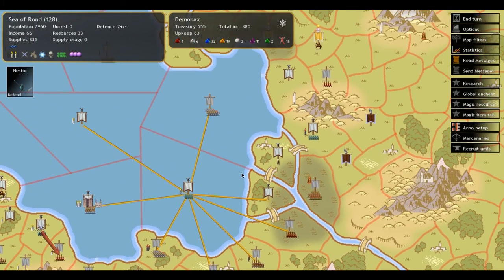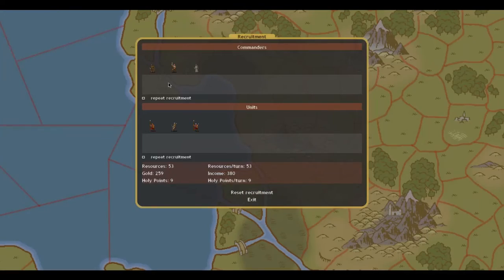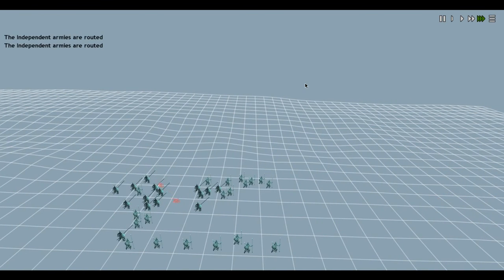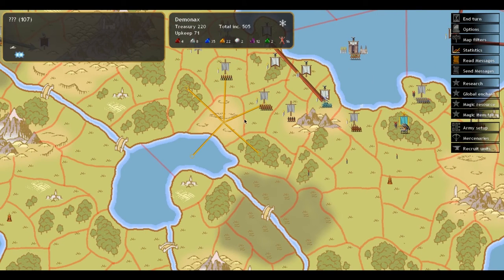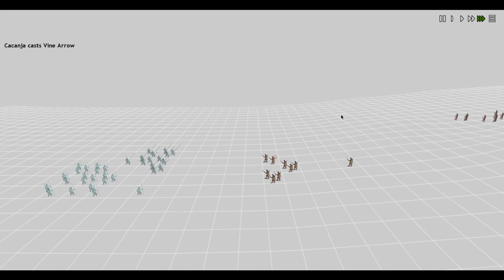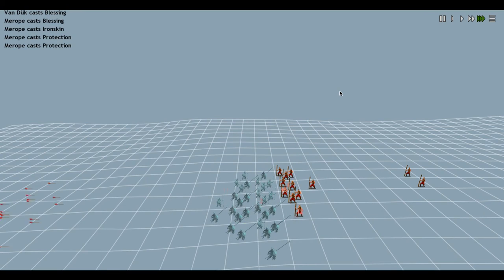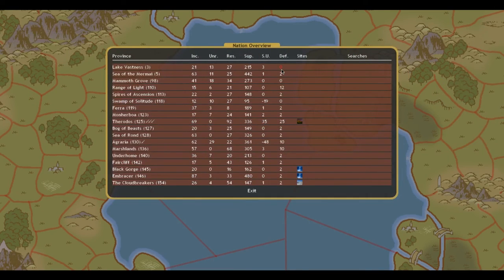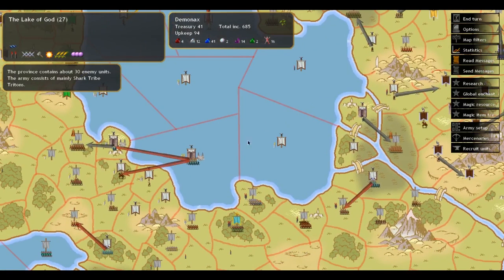Dominions 4 Let's Play - The Therodos Guide Series (2) Land Expansion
Dominions 4 Let's Play - The Therodos Guide Series (2)
Welcome to our new lets play series! In this Dominions 4 series, we face the Impossible AI in a Singleplayer game while respecting the guide that we wrote for Therodos - The new addition to the family of Dominions 4 EA nations.

In this episode:
After further scouting we attempt to pick out the weakest of the AI, of course this is after we have secured a hold on land!

This series will be organized into a playlist, the series is best viewed through the playlist.

This video series is about Dominions 4, a turn-based fantasy game created by Illwinter Studios.
The game can be found on Steam, feel free to try out the Demo!